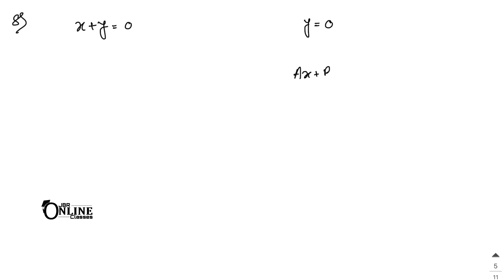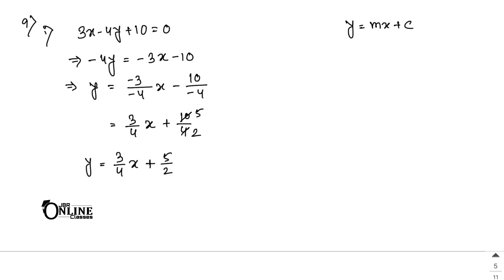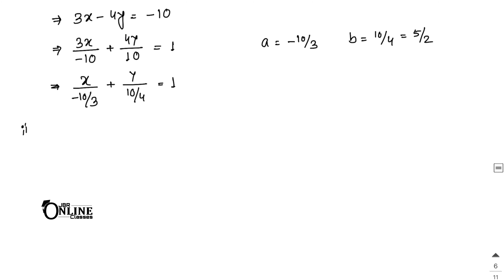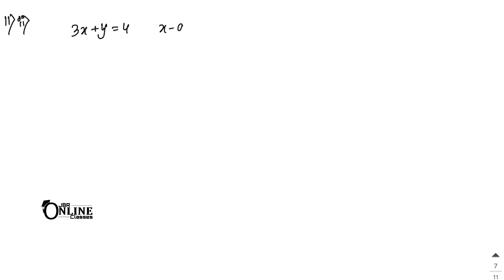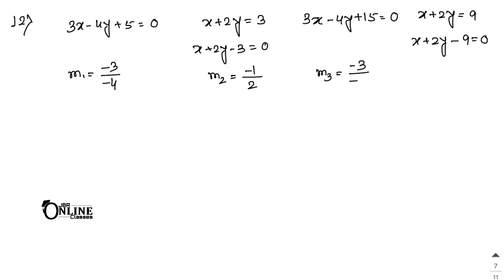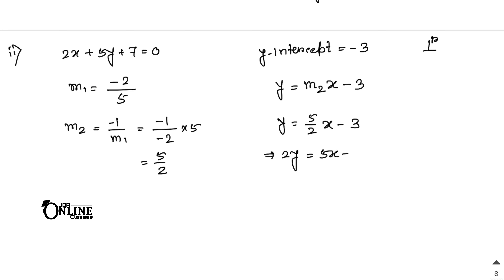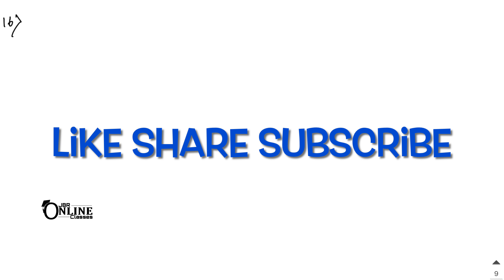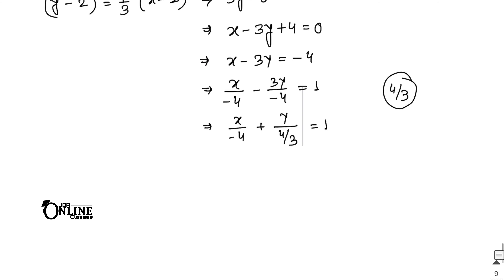Straight Lines EX-11.7(8-16)PART-2 ISC CLASS 11 | ML AGGARWAL SOLUTION 2021 | JBR ONLINE CLASSES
●CHAP: STRAIGHT LINES

◆EX-11.7(17-)PART-3